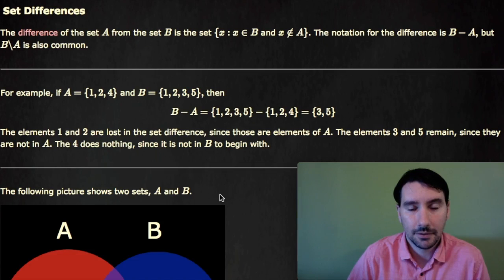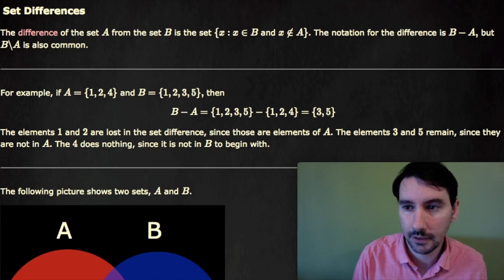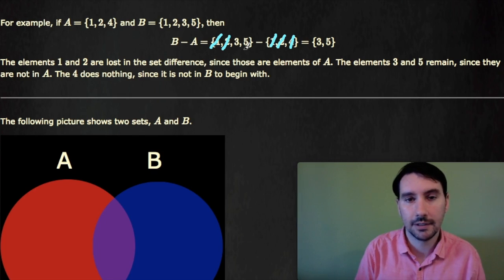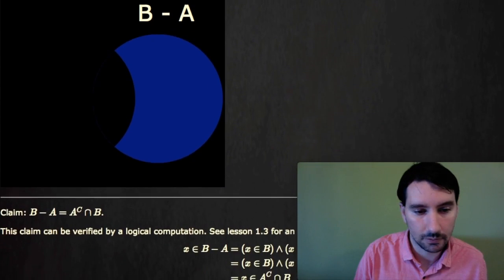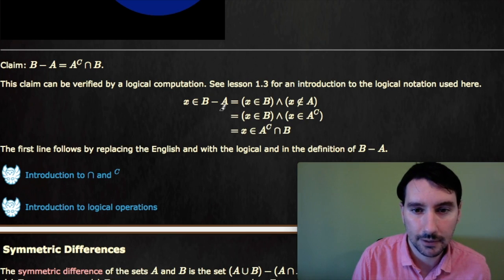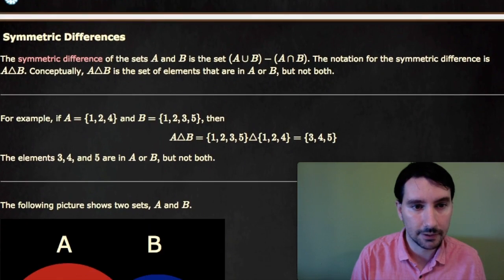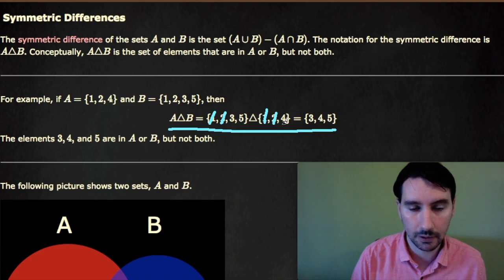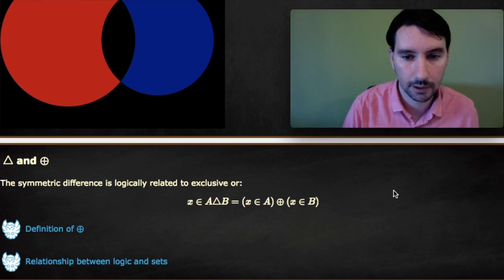Set differences and symmetric differences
A set difference is a way to subtract one set from another. A symmetric difference is an operation that omits elements that two sets have in common.